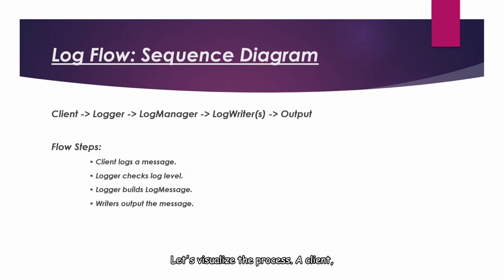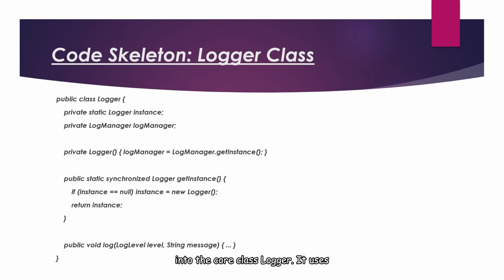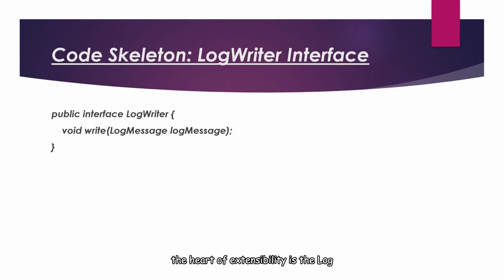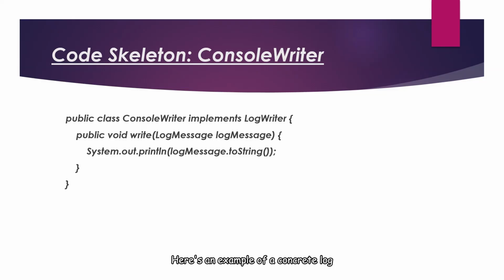LLD of a Logger Framework | Low-Level Design - Tabspace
This lecture provides a comprehensive guide to designing a low-level logger framework, emphasizing its importance in real-world applications and system maintainability. It covers core requirements such as supporting different log levels, configurable outputs, thread safety, and extensibility, while also delving into design patterns like Singleton and Strategy.

Here's a timeline of the lecture's key sections:

Introduction to Logger Framework (0:00)
Expectations for the Session (0:30)
Why a Robust Logger is Essential (1:18)
Detailed Requirements of the Logger (2:01)
High-Level Design Overview (2:51)
Design Patterns Used (3:47)
Logging Process Visualization (4:45)
Deep Dive into the Logger Class (5:27)
Extensibility through Log Writer Interface (6:09)
Concrete Log Writer Example: Console Writer (6:40)
Advanced Features of Logger Framework (7:17)
Call to Action: Build Your Own Logger (8:04)
Conclusion (8:45)